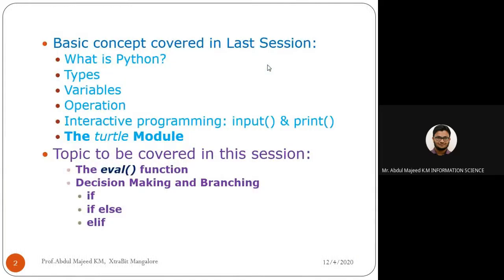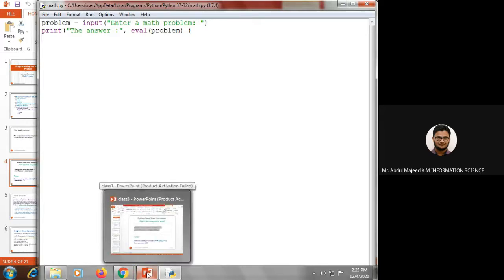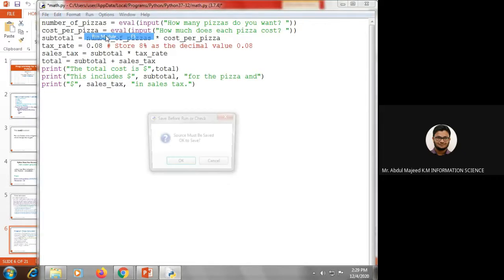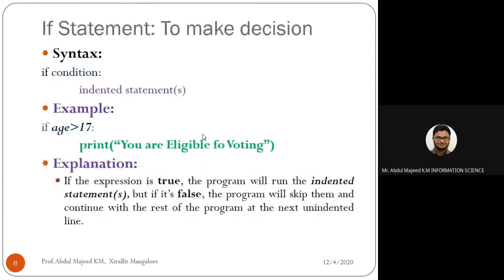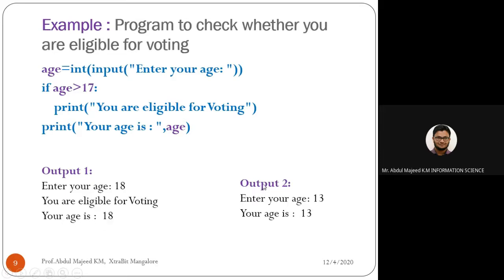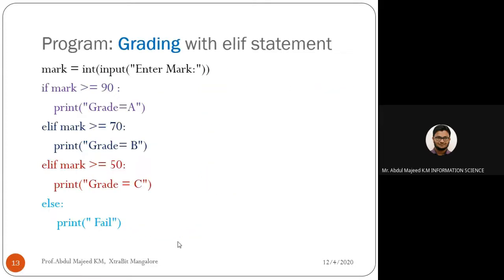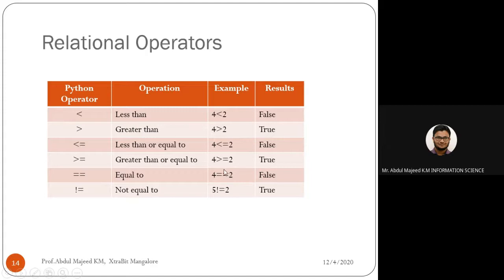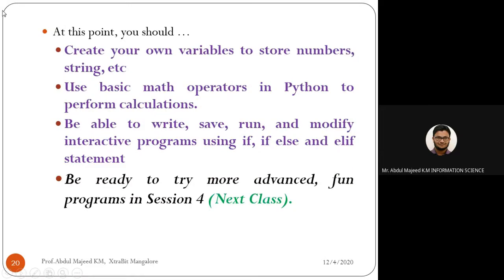Coding for kid session 3 Summary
Coding for Kids session 3